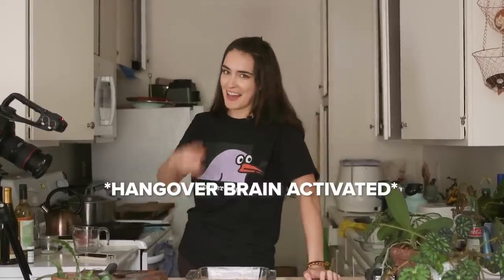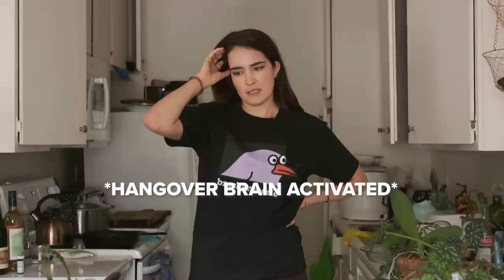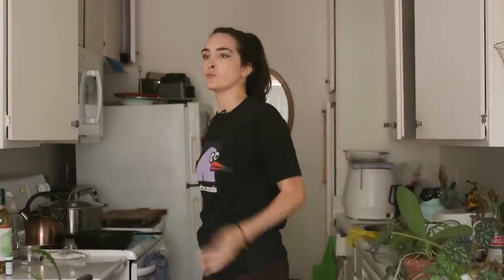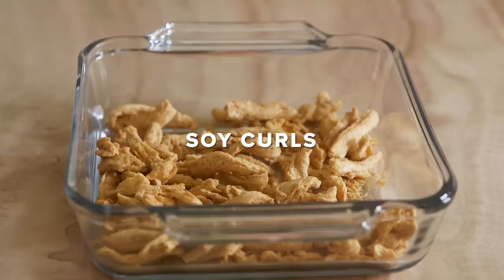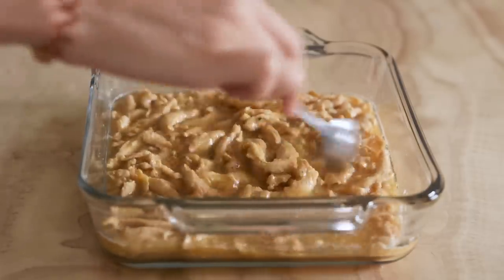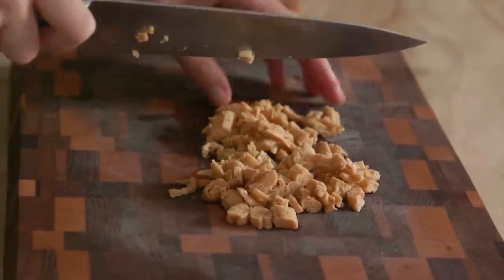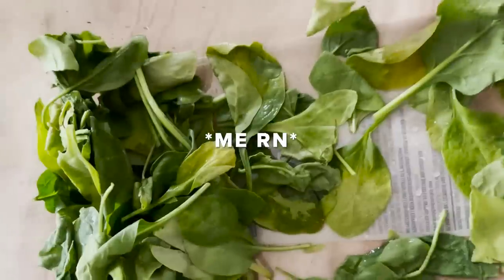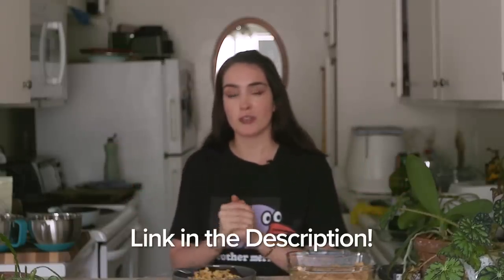Is Lizzo's Favorite Hangover Food Overrated?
I have been curious about Lizzo's favorite vegan hangover food for a while, but I was scared by it's appearance and had a healthy dose of skepticism. HOWEVER, Lizzo is so iconic that there's just no way I could resist. Come along with me and let's see if this vegan scramble is all it's cracked up to be hehehehe ;)